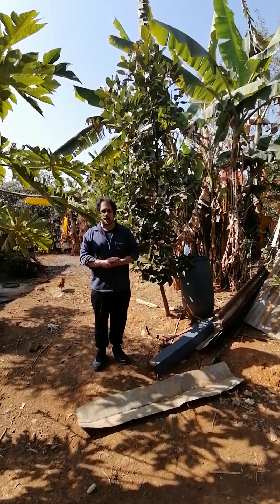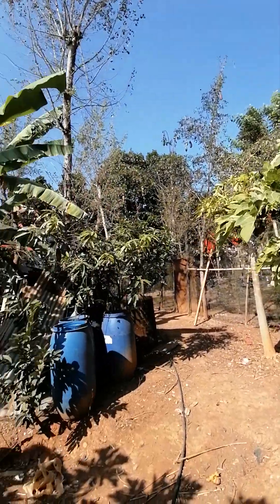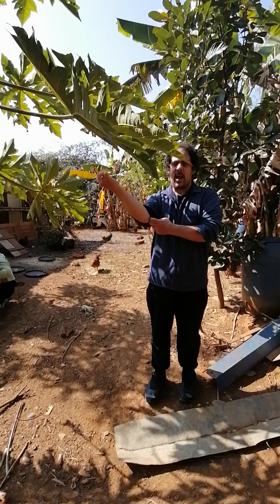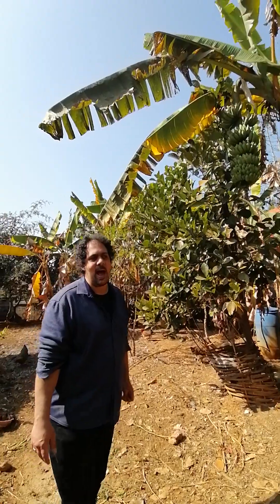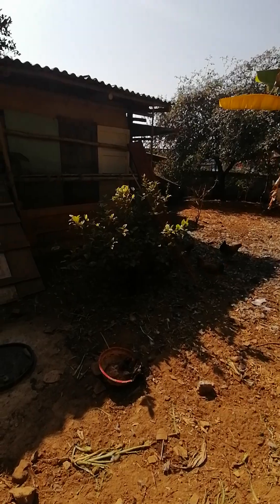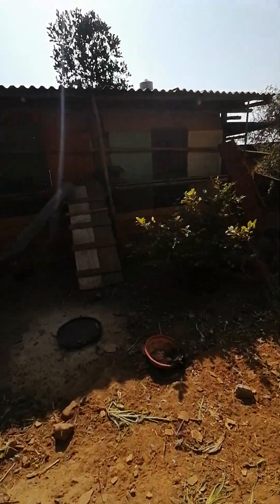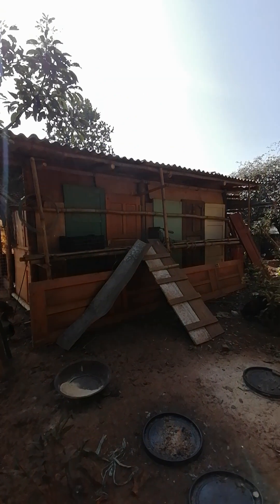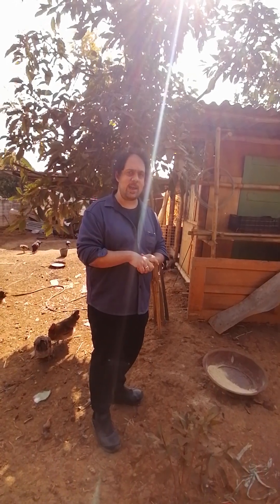Mangyan Village, Mangshi, Dehong, Yunnan (Part Two)